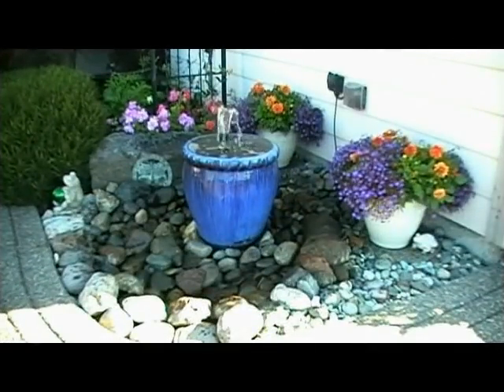Learn How to Make a Pondless Water Feature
to see other great backyard ideas such as raised garden beds, raised ponds, sheds and more.